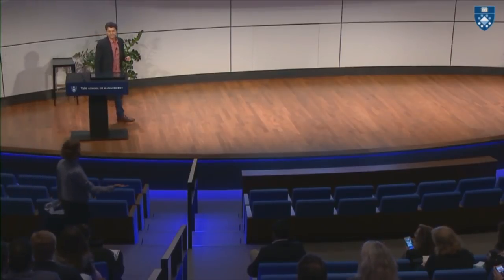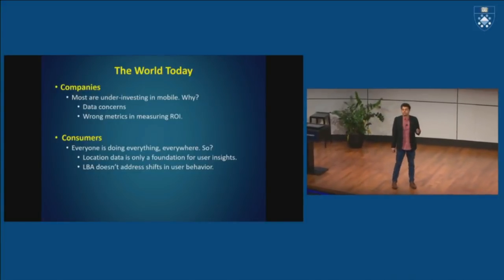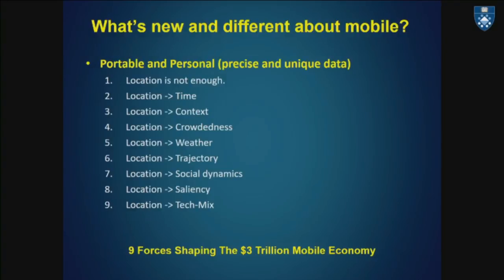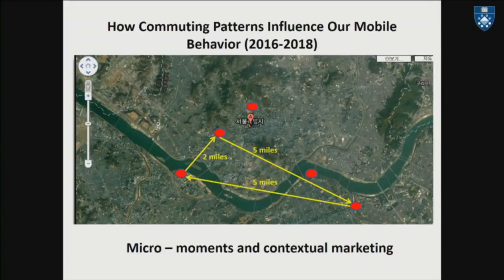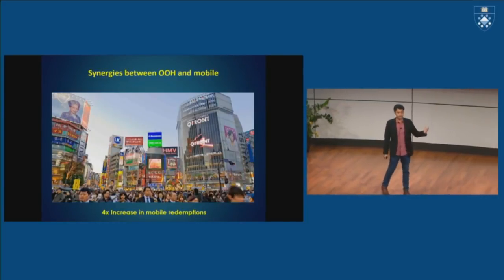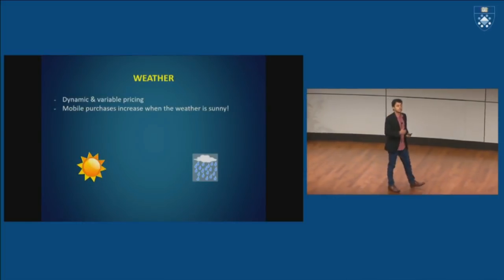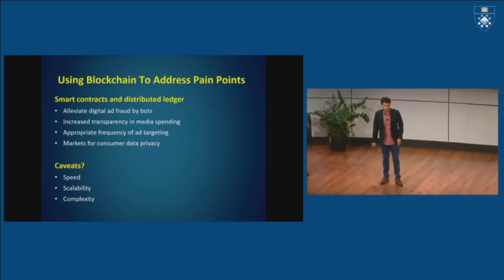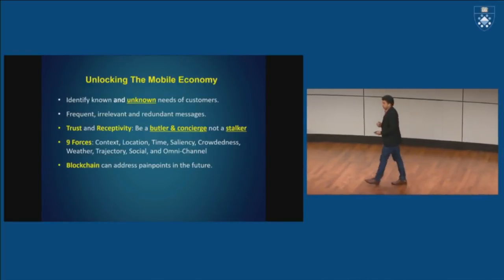Anindya Ghose, NYU-Stern: Using A.I. to Monetize the Mobile Economy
Consumers create a data trail by tapping on their phones; businesses can tap into this trail to harness the power of the more than three trillion-dollar mobile economy. This two-way exchange can benefit both customers and businesses. In his talk, Professor Anindya Ghose welcomes us to the mobile economy of smartphones, smarter companies, and value-seeking consumers. Drawing on his extensive research and consulting in the United States, Europe, and Asia, he describes some intriguingly contradictory consumer behavior, and highlights the true influence mobile wields over shoppers, the behavioral and economic motivations behind that influence, and the lucrative opportunities it represents.